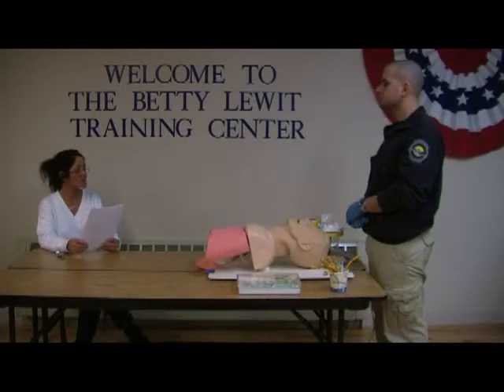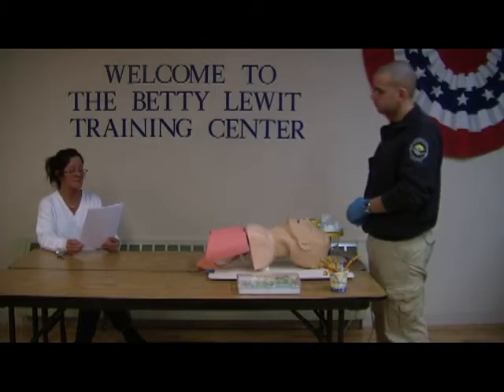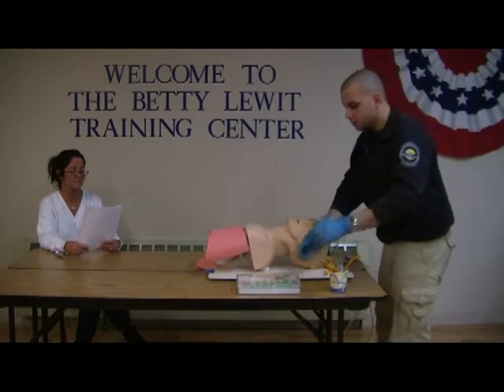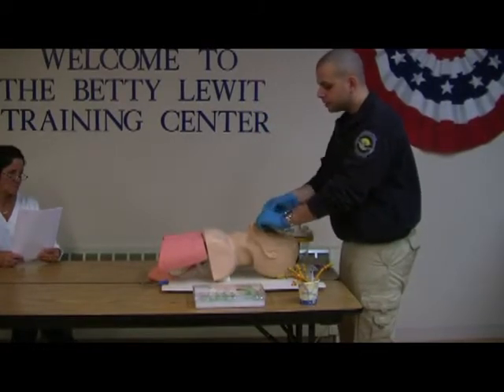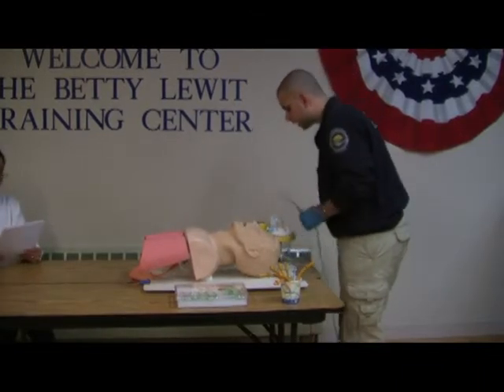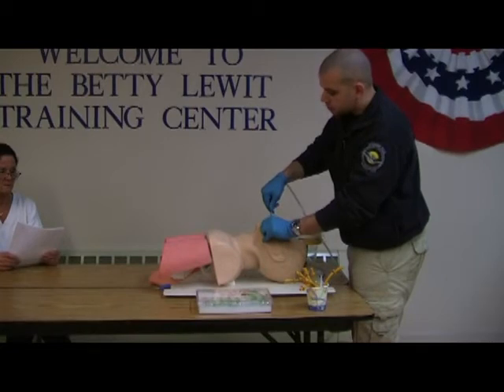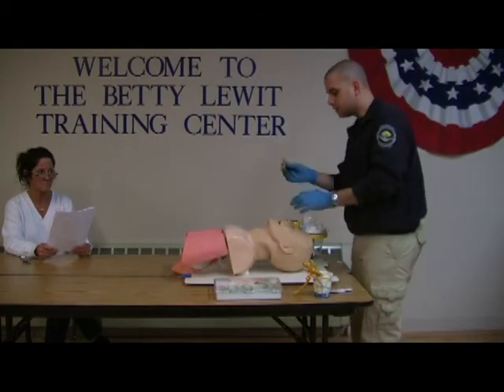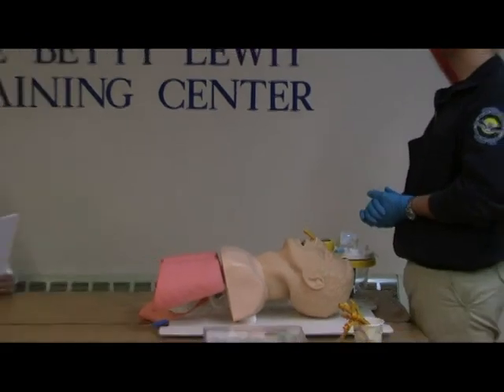Station 5A Upper Airway Adjuncts and Suction